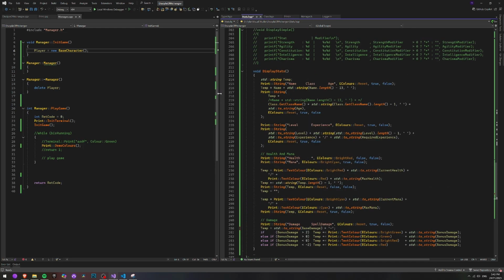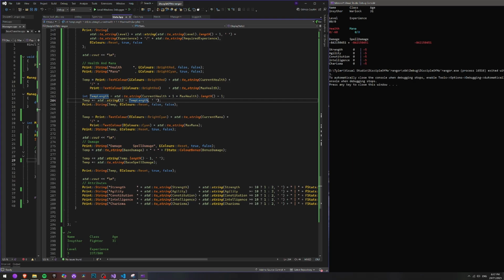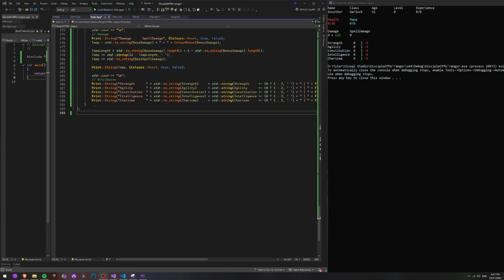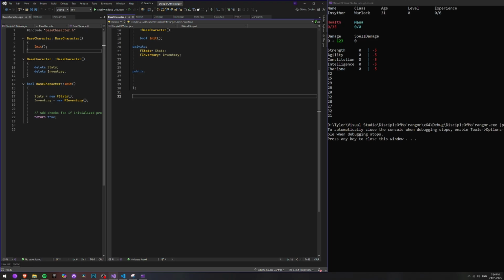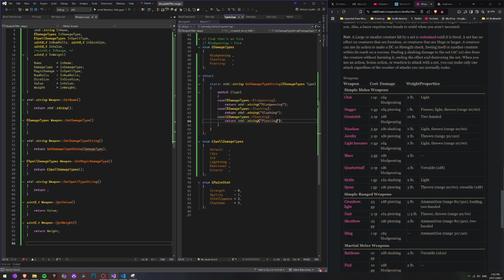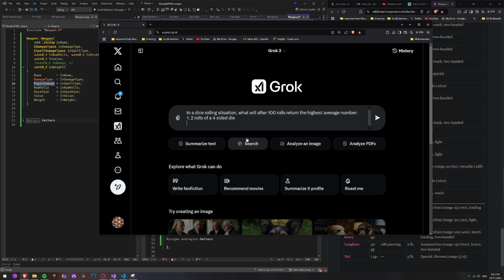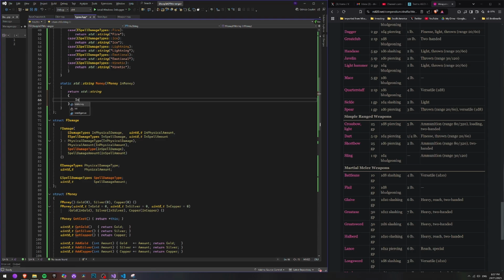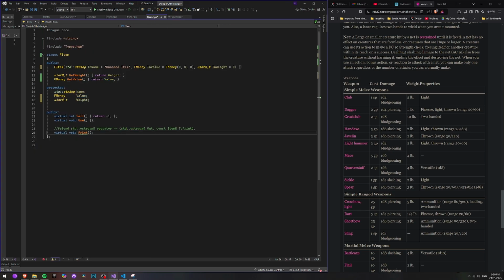Lets Code: Disciple of Mo'Rangor - Text Based Adventure Game E2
Lets make a text based adventure game in c++ for funsies. No coding ahead of time, just me working through problems, and talking to myself about how to make some of these things happen.

It's going to be a bit of a slog, and there's going to be some silly mistakes, however, this is just pure, raw coding at it's case level.

:D